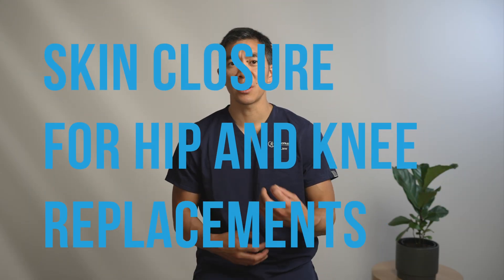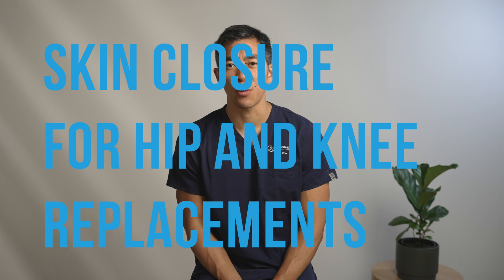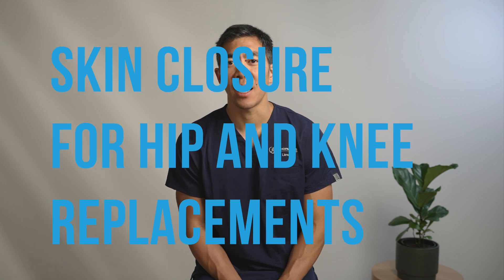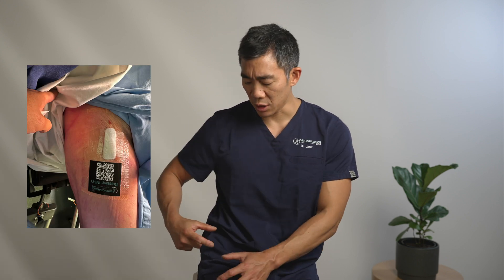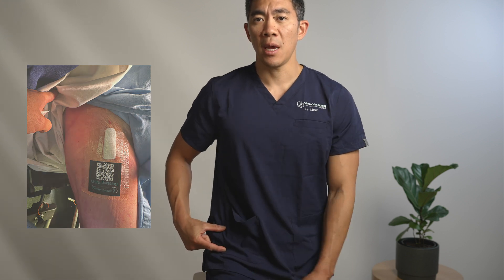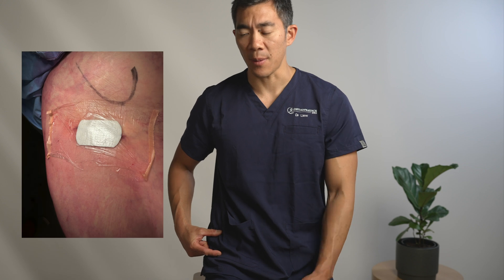How I close a hip and knee replacement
This video is for our patients about to undergo a total hip replacement or total knee replacement. It was designed to give a few more details about the suture materials used, how it is used, and some of the key differences with the method of surgery and how it relates to the method of skin closure and dressings. Whilst minor differences may occur, this is the method that we use for 99% of our operations.

00:00 - Start
00:23 - Hip Replacement Materials
01:24 - Layers of a hip replacement closure
03:01 - Dressings of a hip replacement
03:51 - Dissolvable sutures
04:05 - What is a stitch “abscess”
04:40 - Knee replacement closures
05:04 - Type of incision for a knee replacement
05:40 - Internal vs external incisions
06:43 - Thanks and follow us!